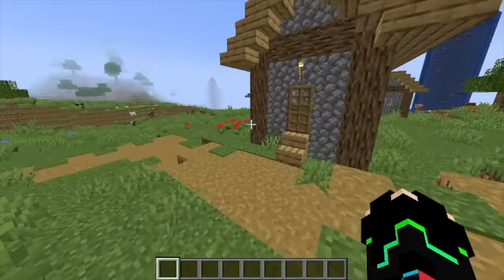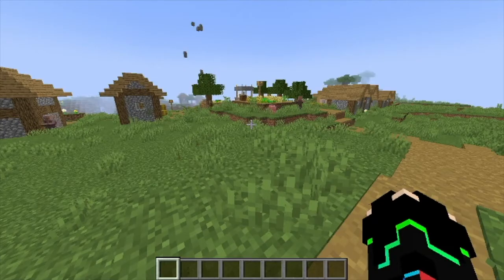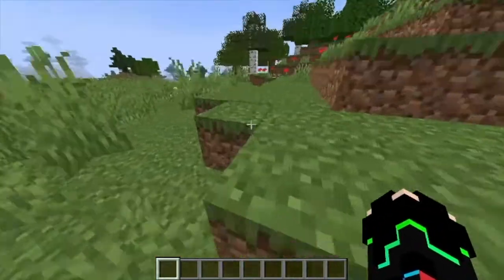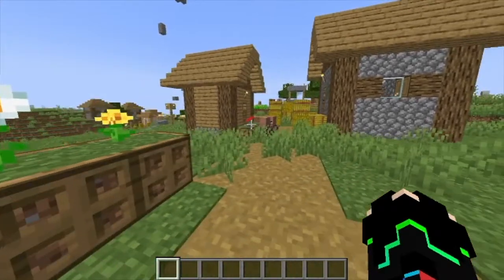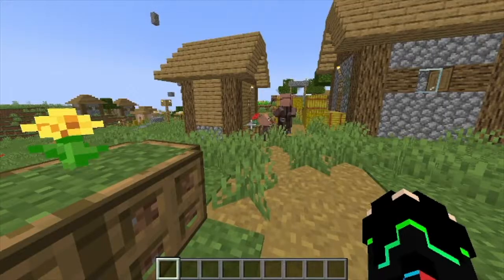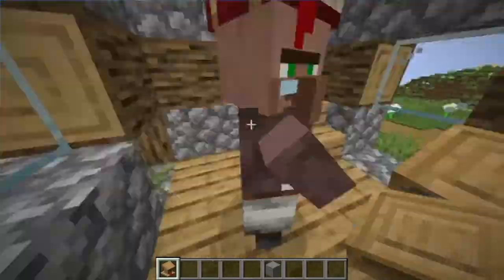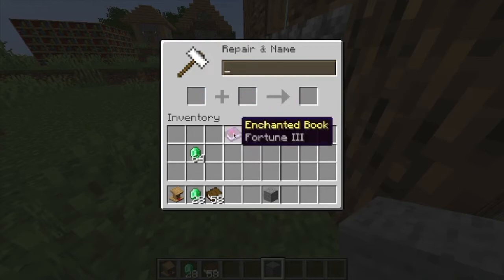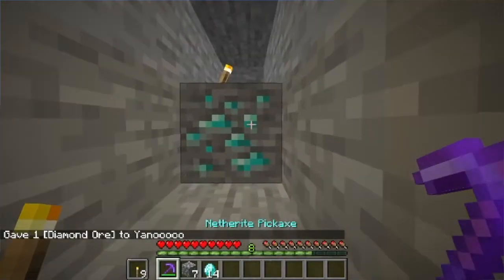How to Get Fortune 3 (EASIEST METHOD)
Hey Guys, in today's video I have a tutorial on how you can get a book of fortune 3 in the easiest way possible. Be sure to stick to the end to find out how you can get it easily.